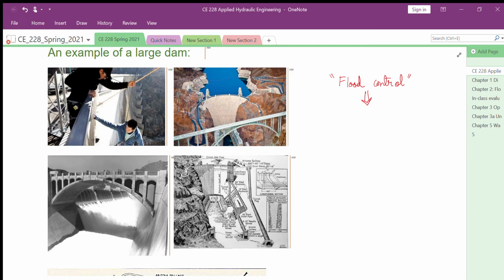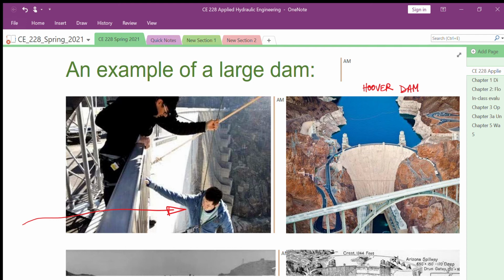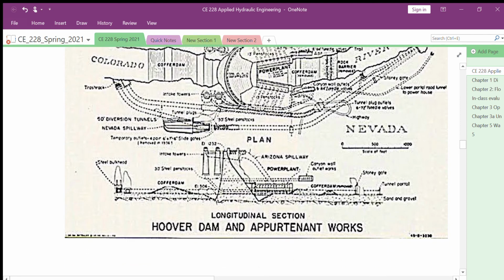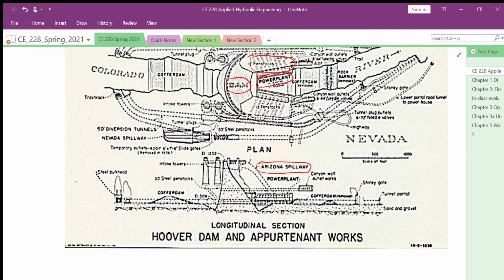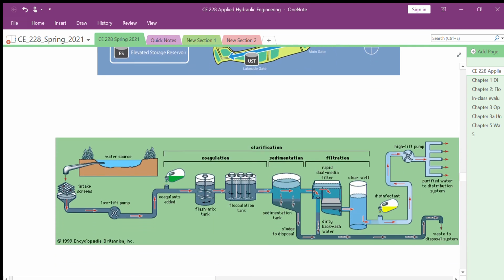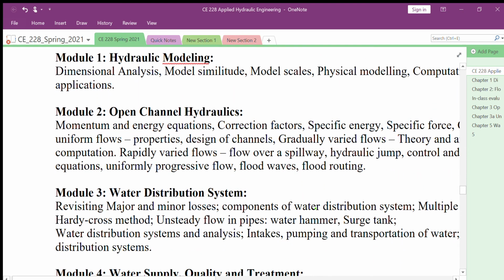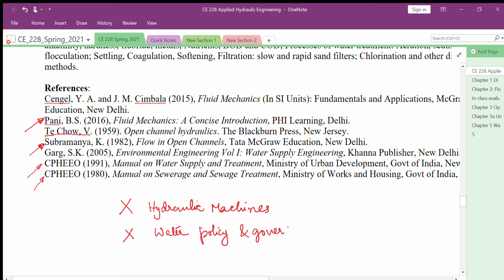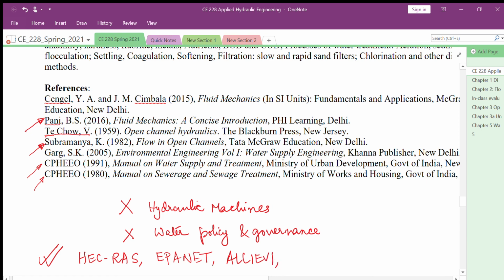CE 228 Introduction to Hydraulics | Part 4| Civil Engineering | IIT Bombay | Professor Arpita Mondal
In these introductory videos, we discuss what is hydraulic engineering and why civil engineers should study it.